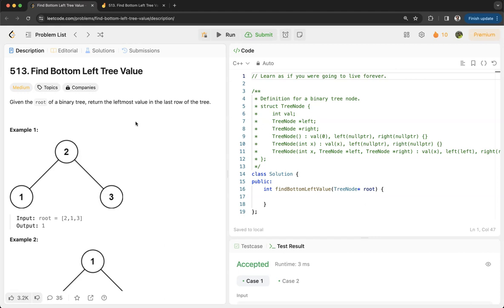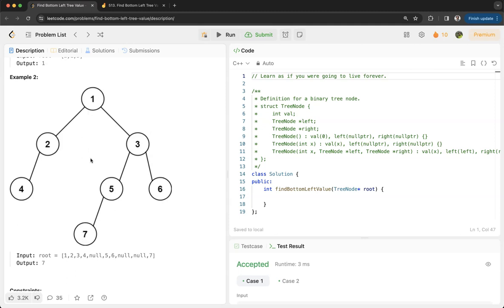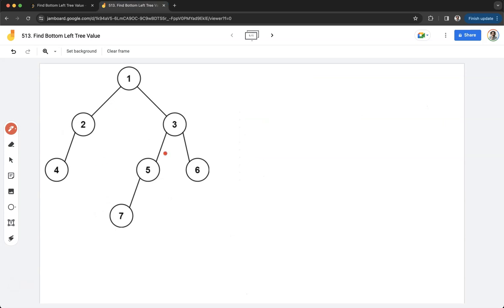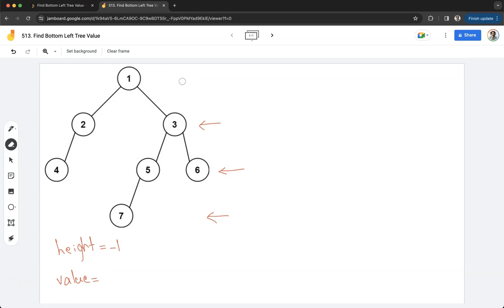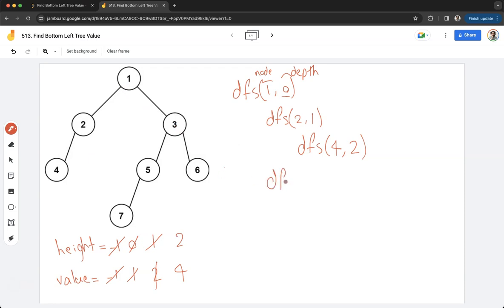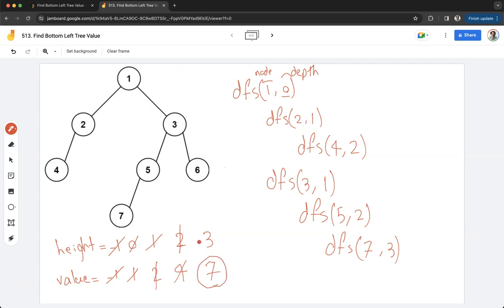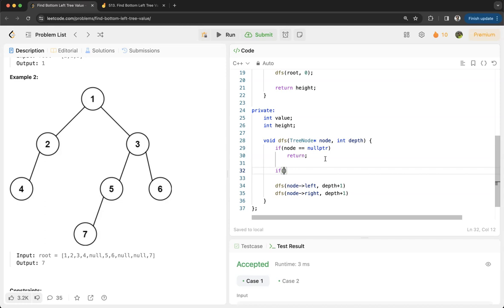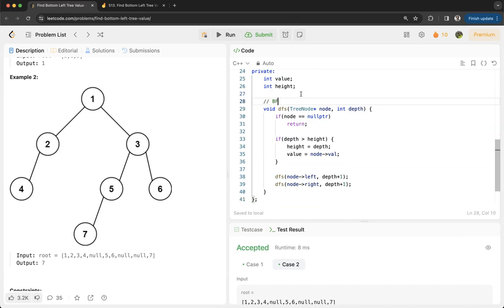LeetCode 513 - Find Bottom Left Tree Value - Medium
I use a simple DFS to solve this problem.
Time complexity : O(n) because we visit each node only once.
Space complexity : O(n) which is the memory we use for stack when doing recursion, and the maximum height of the tree could be n, so O(n)

0:00 Discuss the solution
6:12 Write the code